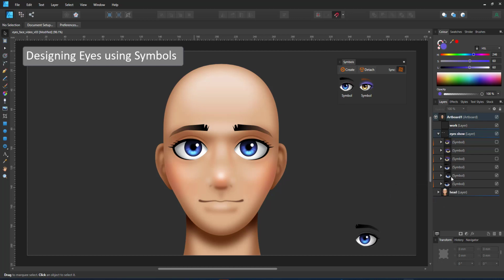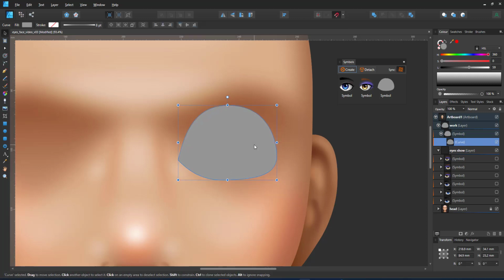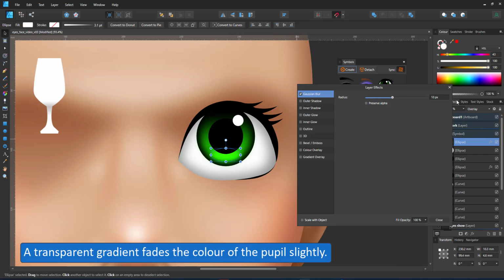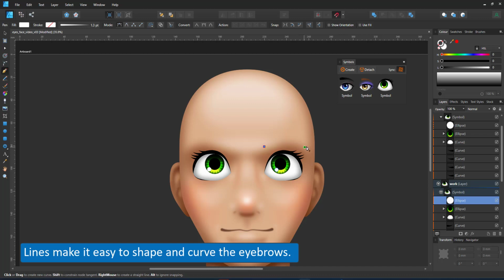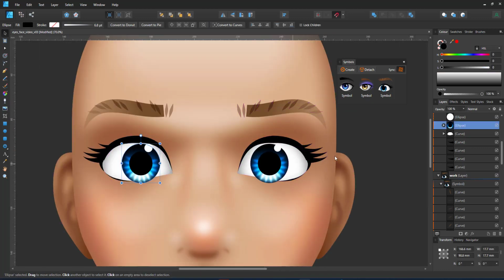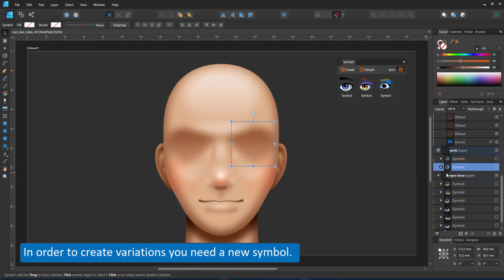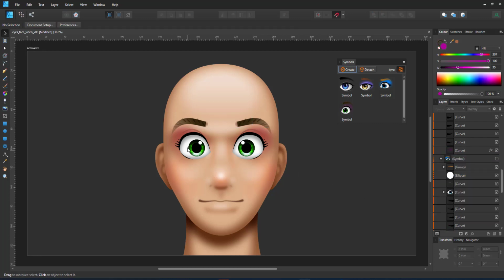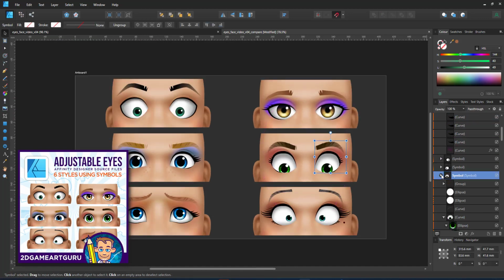Affinity Designer Tutorial - Creating easily Adjustable Eyes using Symbols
This video was requested in the comments. I did two short videos before on creating eyes and this one is a bit more elaborate with comments and narration.

I use symbols to create the eyes using basic shapes, tapered lines, and a lot of Gaussian Blur for softness. The idea is to create a setup that is flexible and easy to adjust. Fewer nodes and more shapes mean quicker and easier editing. I chose an exaggerated cartoon look but the same approach works for realistic eyes as well.

I uploaded the Affinity Designer source file of the 6 sets of eyes I created for the video to my Gumroad page. Download it for FREE by simply adding a 0 [zero] in the price field:

You can find more Affinity Designer and Inkscape tutorials on my